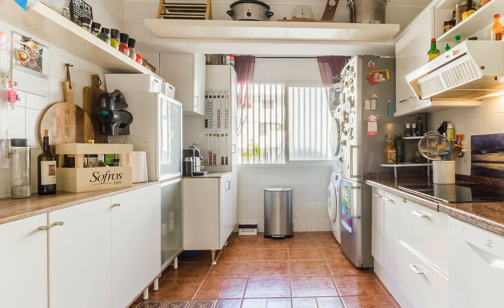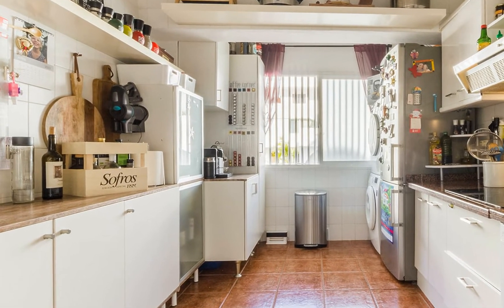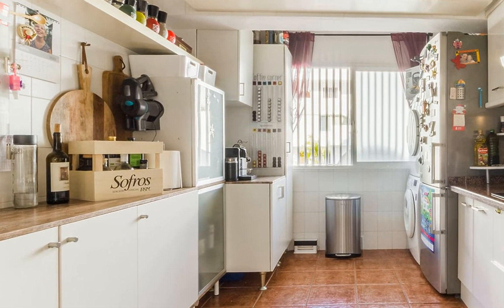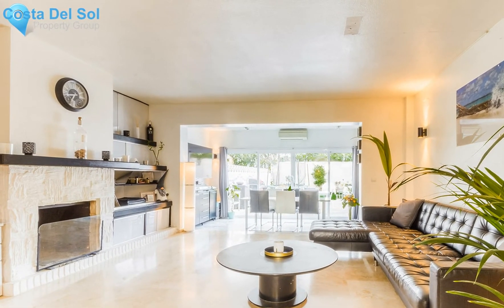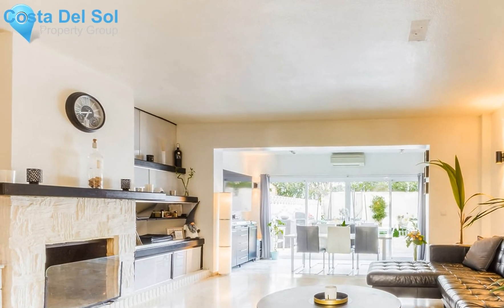3 Bedrooms Townhouse in Estepona, Costa Del Sol FOR SALE €259,000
3 Bedrooms Townhouse in Estepona, FOR SALE €259,000 Property ID: CDS17731
Wonderful duplex townhouse in Urb. Seghers, Estepona.

This fantastic duplex is located in a small community of houses within the Seghers urbanisation close to Estepona port.

The property has approximately 160m2 and is distributed in 2 levels:

On the ground floor, we have a spacious fully equipped kitchen, a guest toilet and an ample dining-living room with a fireplace. The living area leads to a private 30m2 patio ideal to enjoy the outside space all year round.

On the first floor, we have 2 individual bedrooms which share a bathroom and a double master bedroom with an en suite bathroom and a large terrace with views of the Straight of Gibraltar and the mountain of Sierra Bermeja.

The property also has a 36m2 basement which also has a shower and toilet room and can be used as a storage room, guest apartment or office.

The property has an underground parking space and is sold with shares to the Babylon Club where you can enjoy its sport, pool & leisure facilities.

Its location is unbeatable as it is close to all services, walking distance to the beach and easy access by car to the motorway and town centre.

An ideal property for the family and also as an investment opportunity for rental or resale.